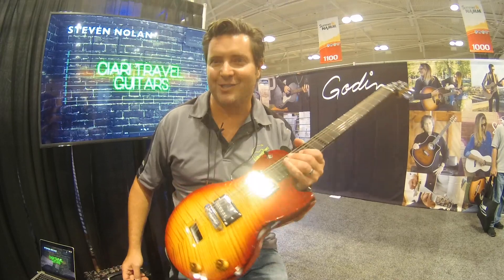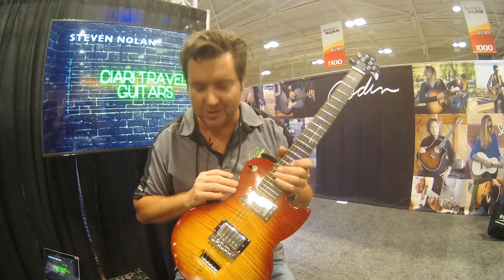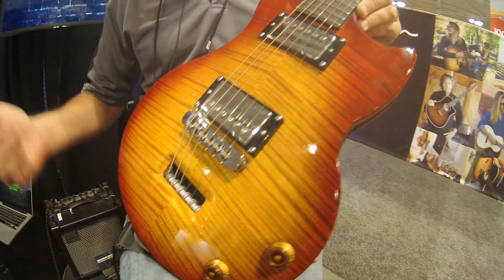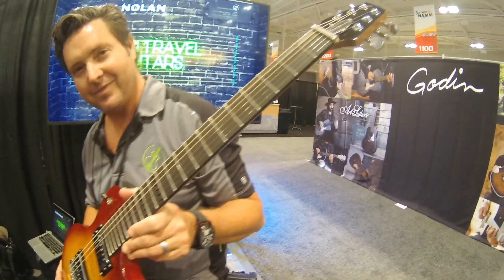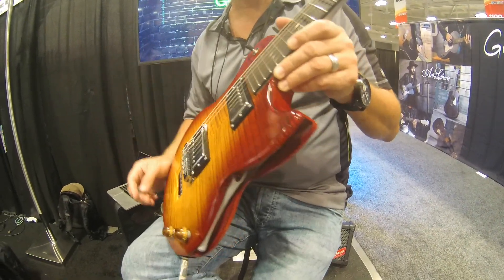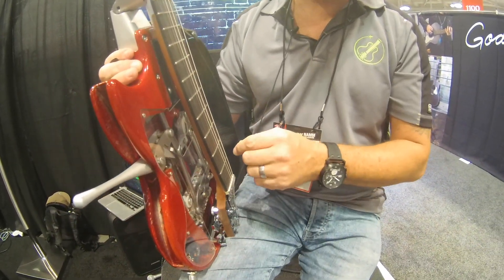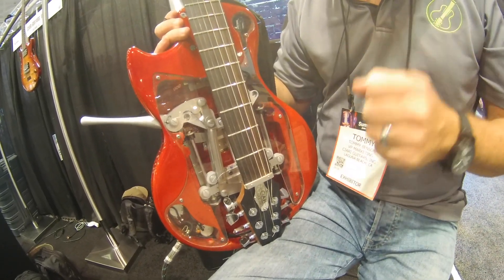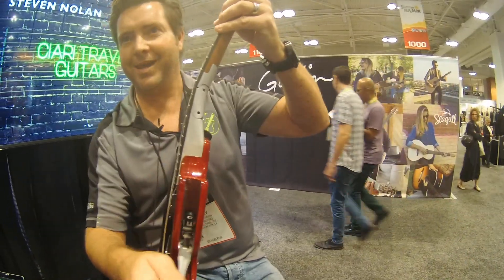Summer NAMM 2018 - Ciari Ascender Travel Guitar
Kraft Music brings you videos of the latest music gear from the 2018 Summer NAMM show. Learn more about all the exciting gear announced

Tommy Benson shows us the Ascender Guitar from Ciari Travel Guitars.

The Ascender is the first and only full-size travel guitar with symmetrical folding for the smallest travel footprint on the market yet true 22-fret electric guitar look, feel and play. An engineering masterpiece, it boasts a patented lever-actuated folding mechanism including a mid-neck hinge, translating truss rod, and floating bridge for quick and easy folding/unfolding, elegant string management, and compact size perfect for carry-on portability.